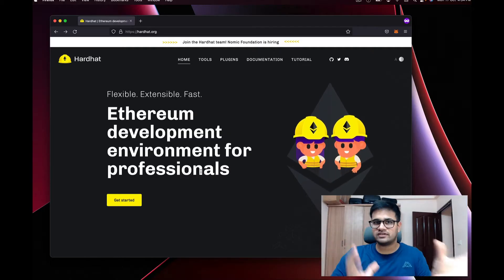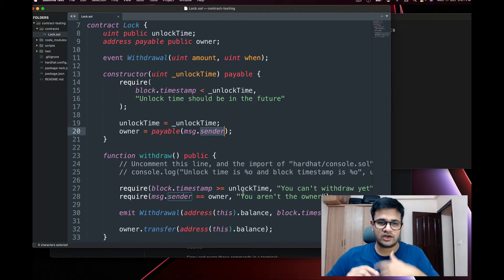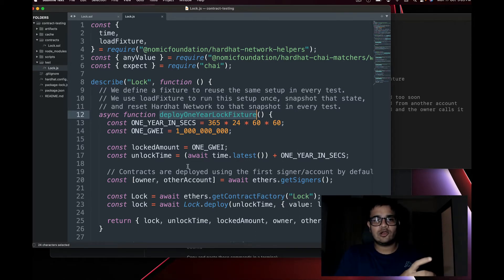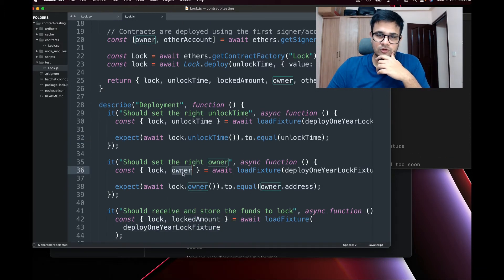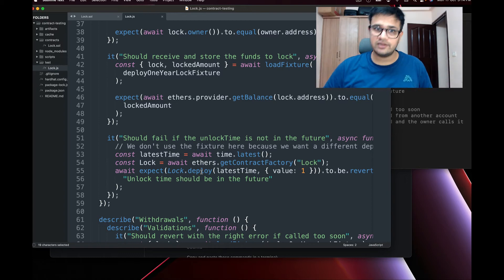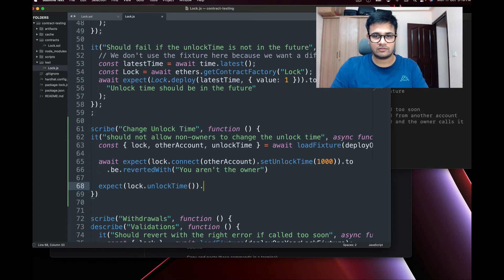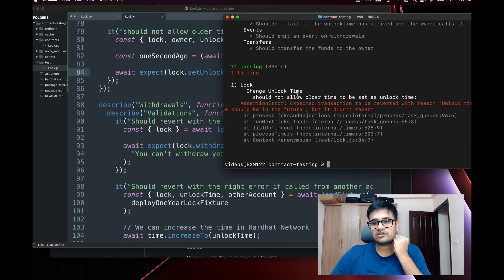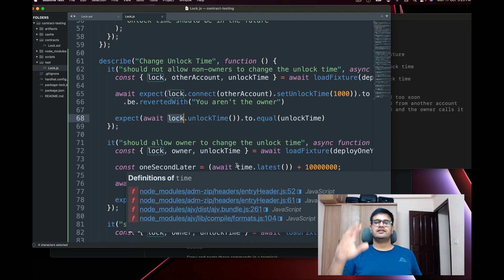Smart Contract Testing with Hardhat and Chai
Commands -

npx hardhat init
npx hardhat test

00:00 Intro
01:23 Setting up hardhat project
03:21 Explaining Smart Contract
04:58 Running tests
06:01 Explaining testing code
14:40 Adding setUnlockTime code and tests
22:54 Summary
23:21 Outro